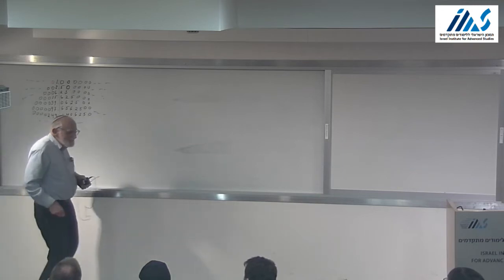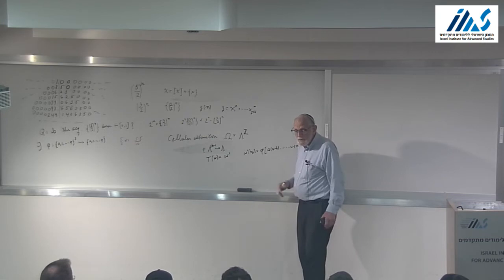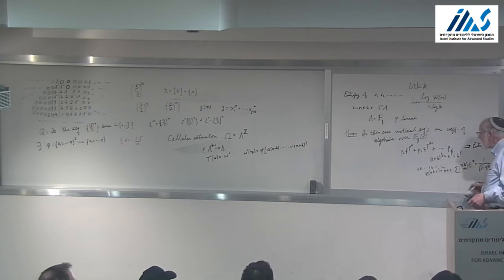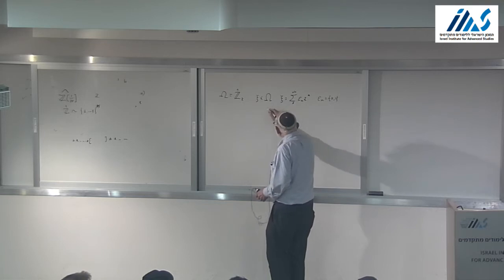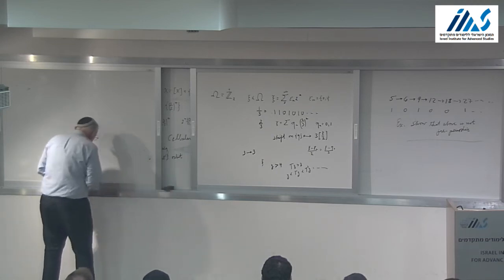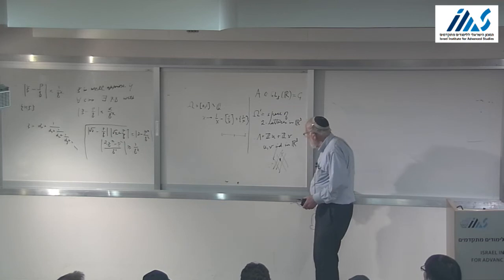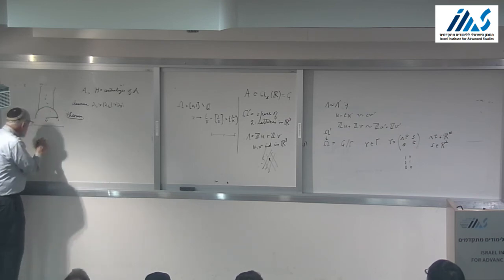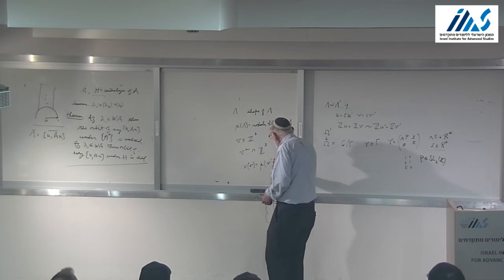Hillel Furstenberg The Hebrew University of Jerusalem Three Problems on Rational Orbits and Equidist